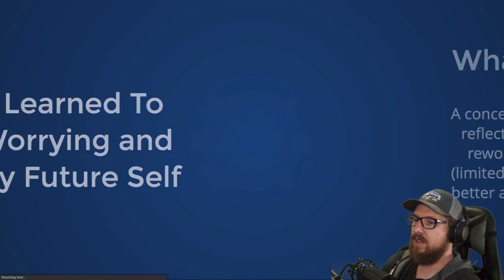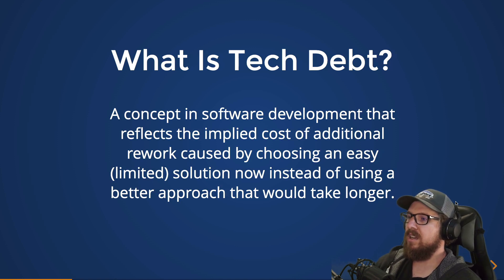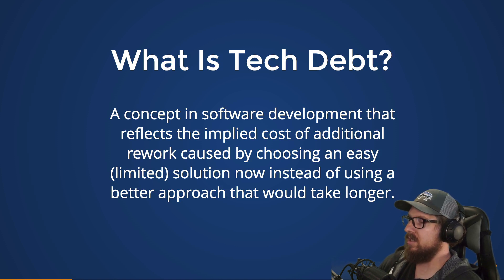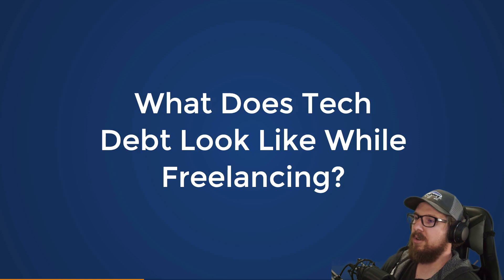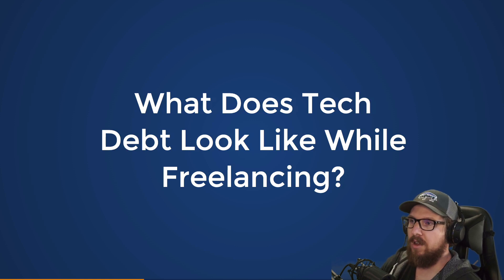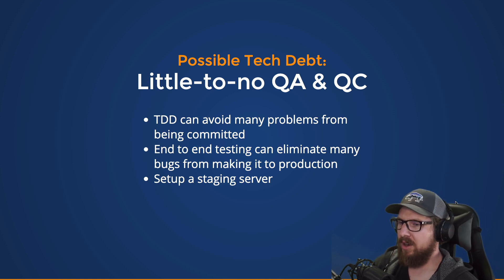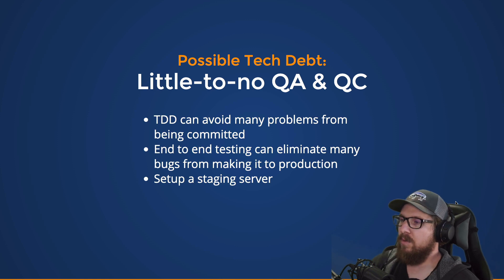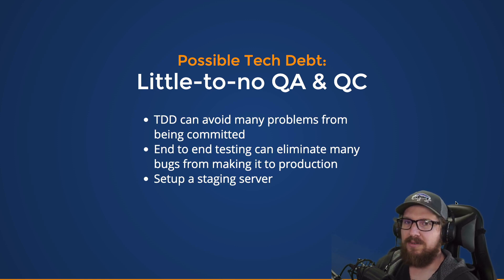How to Avoid Technical Debt in WordPress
In this video, we go over common mistakes that can be made when working with WordPress.